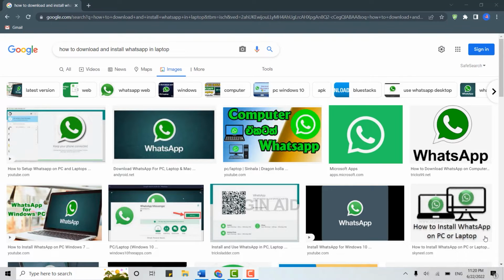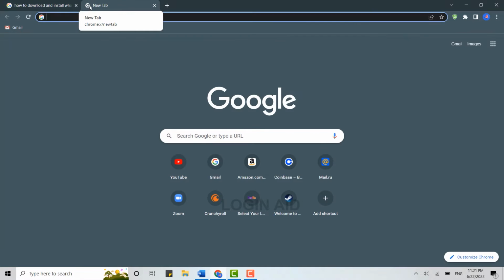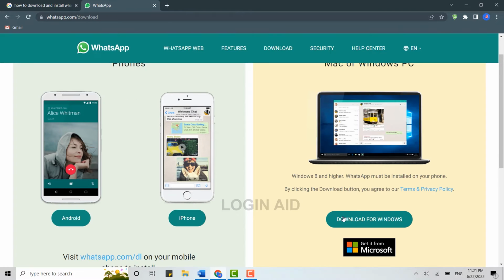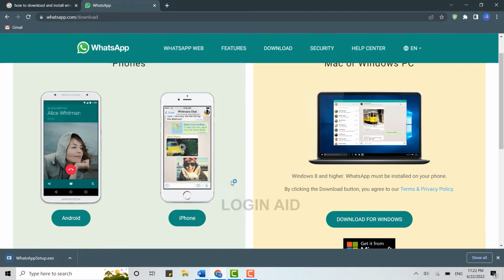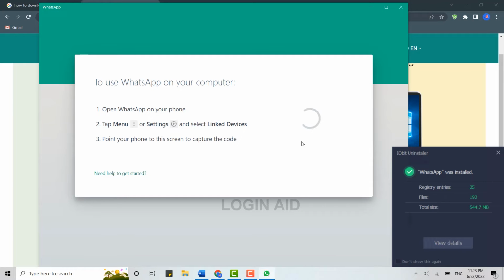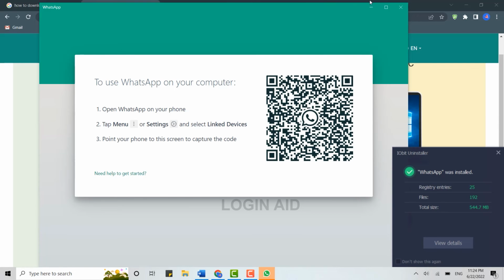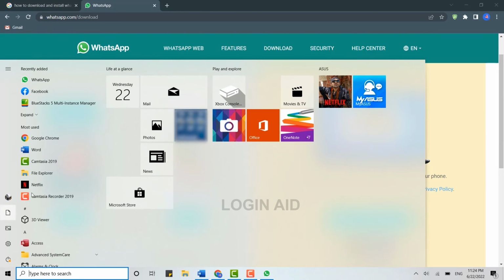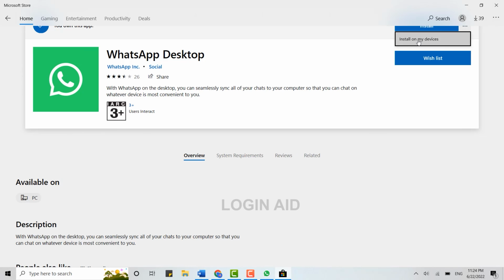How To Download & Install WhatsApp On PC, Laptop | WhatsApp Desktop App Download Guide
WhatsApp is a global multiplatform for instant messaging and calling for free available on phones worldwide. WhatsApp connects people to share messages securely and instantly. With this video guide, you can easily Download & Install WhatsApp On a PC, Laptop.